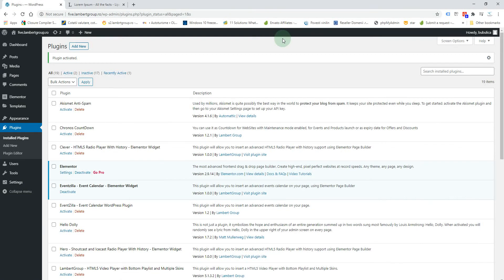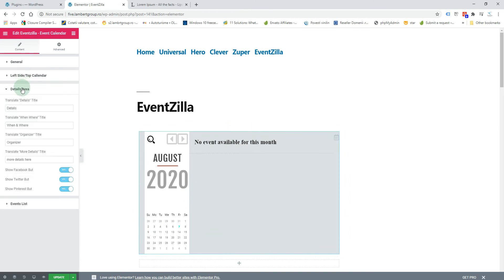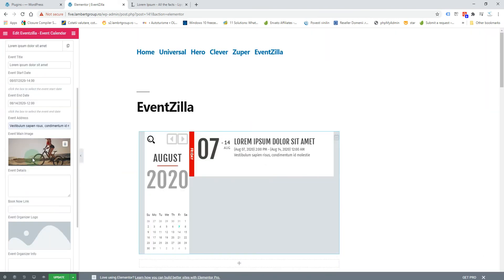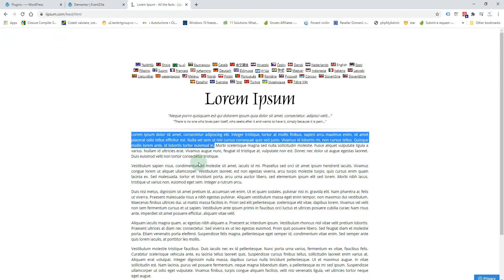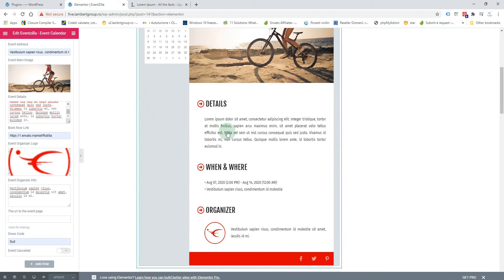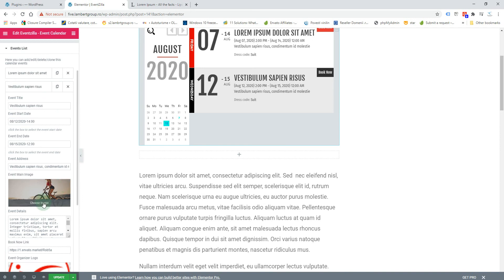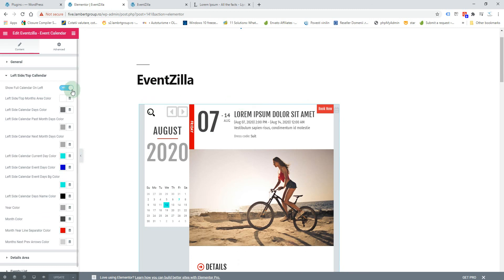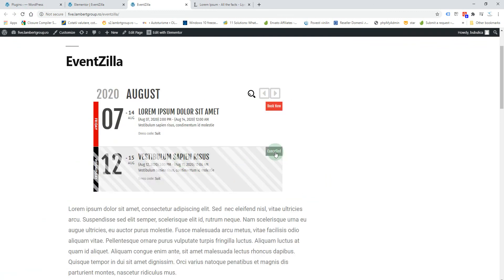EventoZilla - Event Calendar - Elementor Widget Addon: How to create a calendar & the events for it